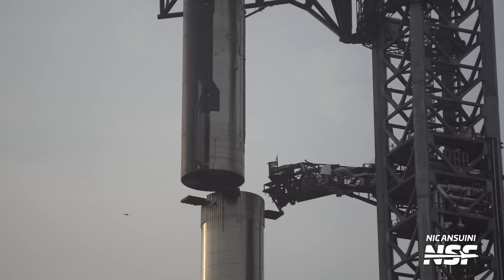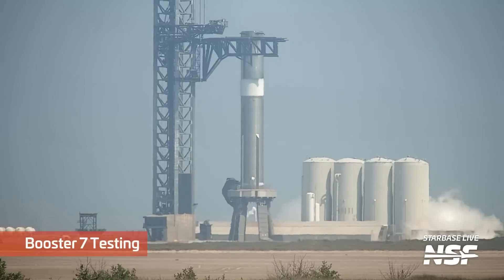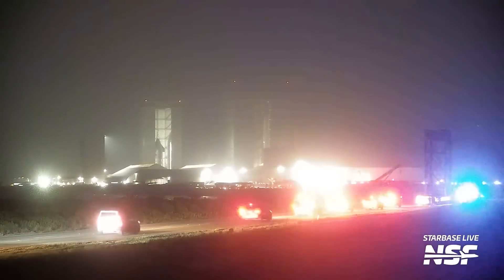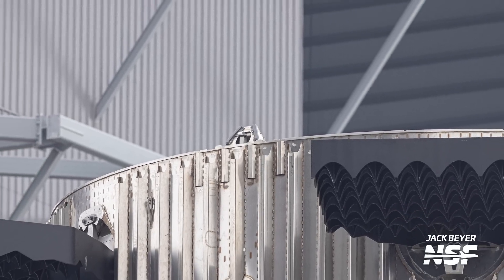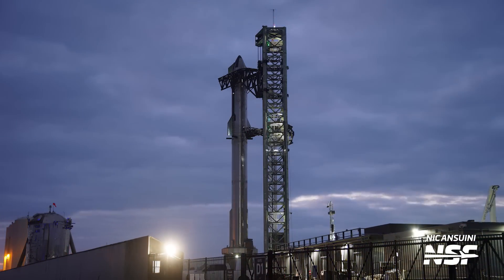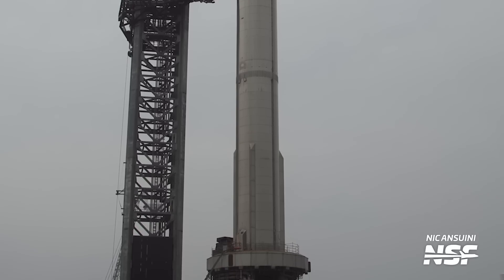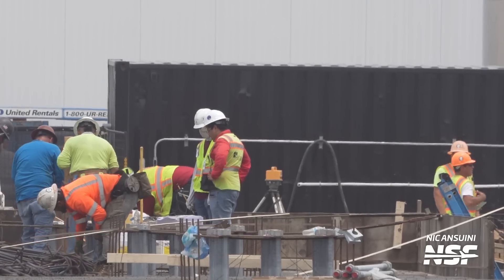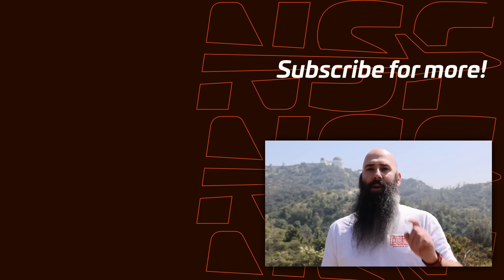What on Earth is Going On with Starship’s Launch Date? | Starship Update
In this Starbase Update, Jack from NSF gives an update on the latest developments regarding SpaceX's Starship. Jack discusses the removal of scaffolding from the orbital launch mount, Booster 7 testing, antenna testing, the movement of the Raptor work platform, and the stacking of Ship 24 on Booster 7. Jack also provides insight into the issues during the stacking of Ship 24 and how the vehicles are joined together. Join Jack as he discusses the progress of Starship and what we can expect from its launch.

🎥 Video from Nic Ansuini (@NicAnsuini), Jack Beyer (@thejackbeyer), and Starbase Live.